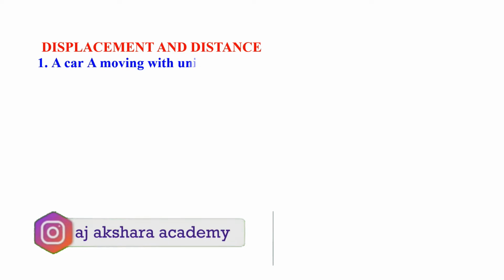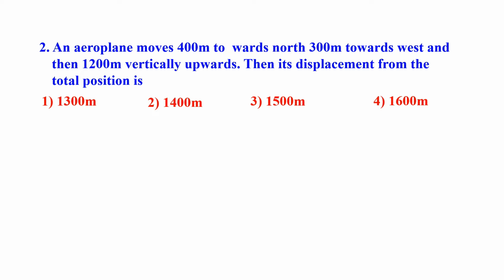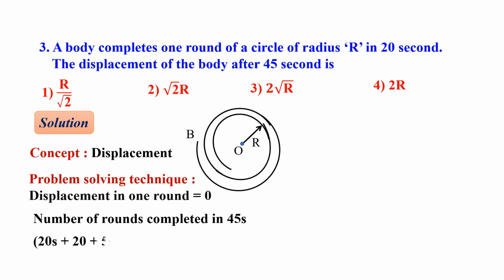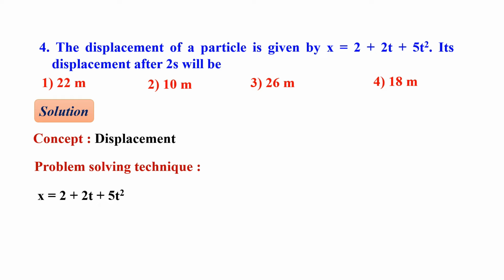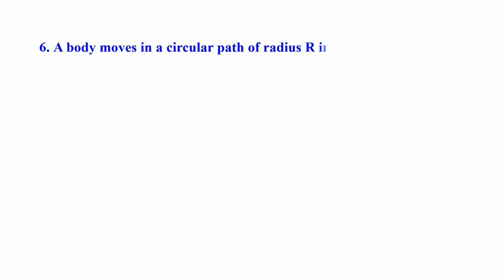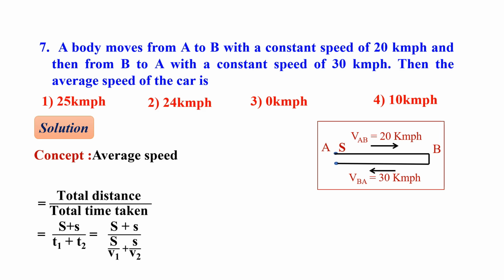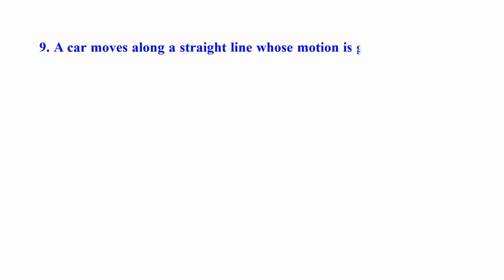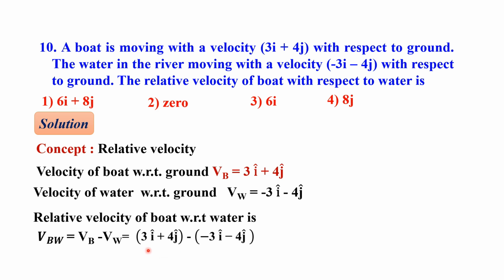problems on distance and displacement part 1 mcqs